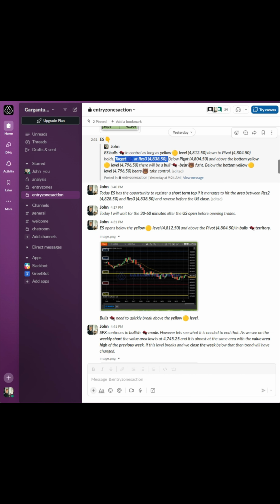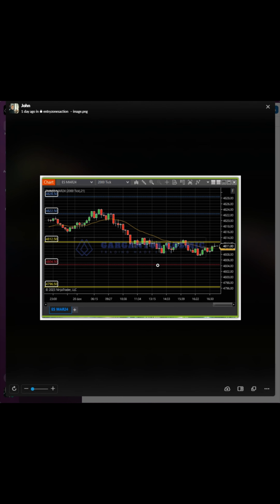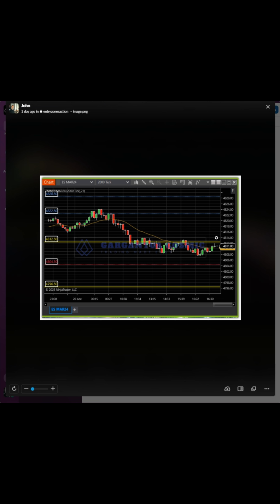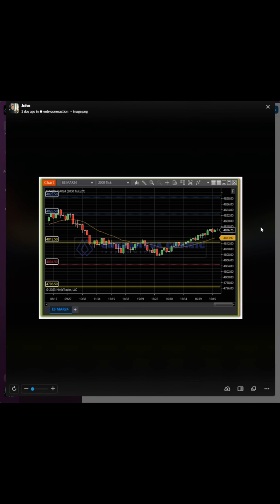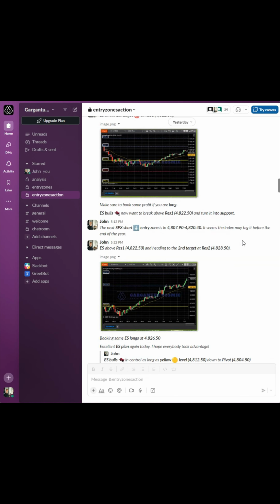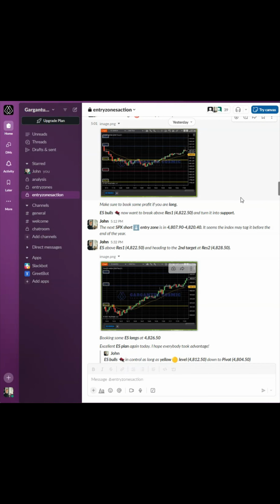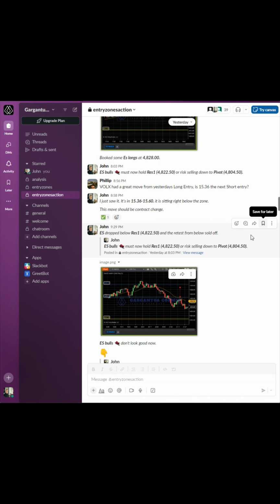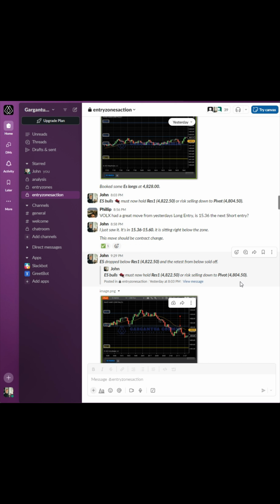How I traded ES the day of the selloff (December 20, 2023)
ES trading process in the Gargantua Cosmic Trading service. A simple and profittable approach.